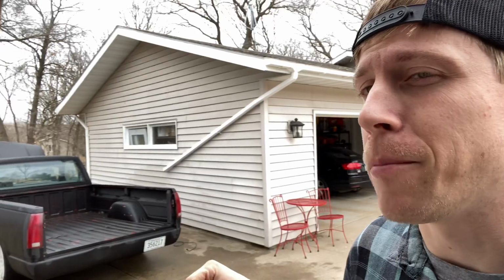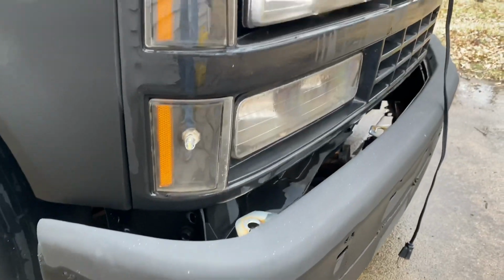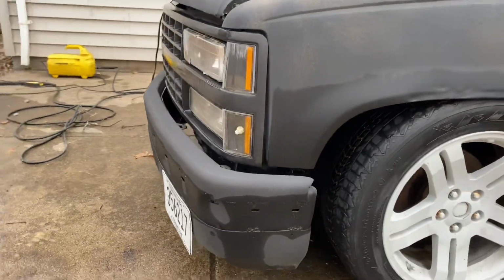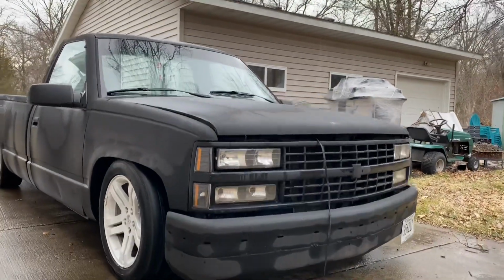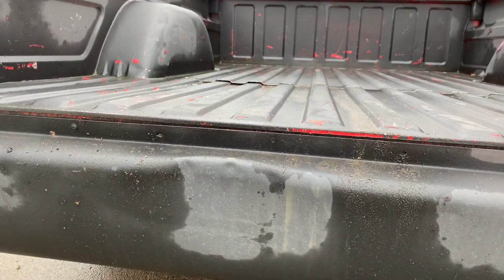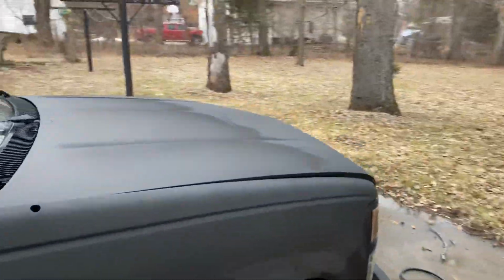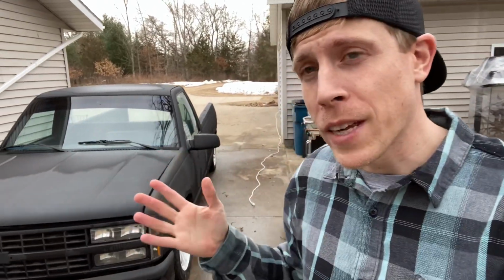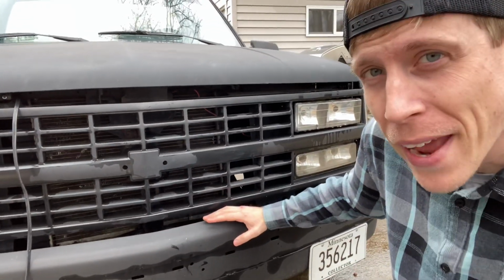S10 Silverado DIY Body Kit Bumper - Welded Lip Kit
This is my Silverado Body Kit front Bumper where I weld two bumpers together. It’s a super easy modification that lowers your bumper to look better. It has the effect of a Silverado s10 bumper body kit. I thought about buying a body kit, but they’re super expensive.

This is my 1989 Chevy Silverado that I have lowered and I was looking for a method to have the front bumper look better. When you lower these trucks the bumper sort of looks funny and too small. So what I did is I wanna head and welded to regular bumpers together to make it look like there was just one bumper.

So instead of spending $4500 on a body kit front bumper I just welded two of them together and it makes the Silverado look a lot better because it has a bigger bumper on the front. If you’re looking to do this all you have to do is pick up a used bumper that’s the same one you have and then cut it in half and weld it on top of yours.

This literally cost me $30 and a couple of hours of welding and fabricating but I really feel like it’s worth it because it save me a couple hundred dollars and it’s not this Chancey really weird fiberglass front bumper is a steel bumper so if I were to hit anything it would actually.